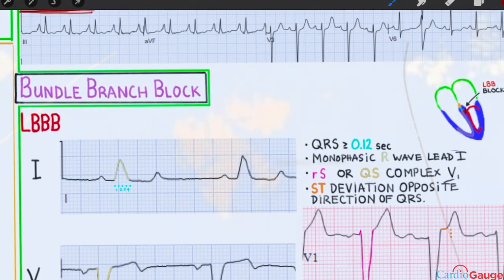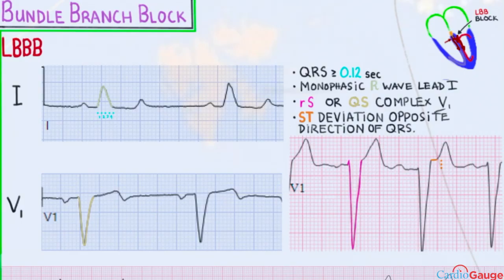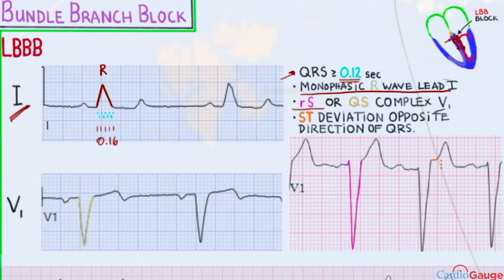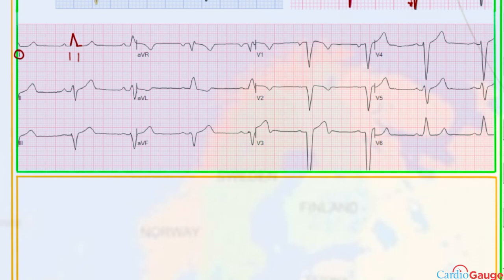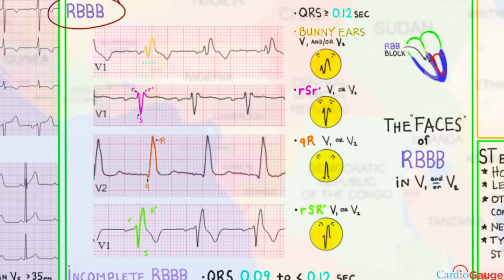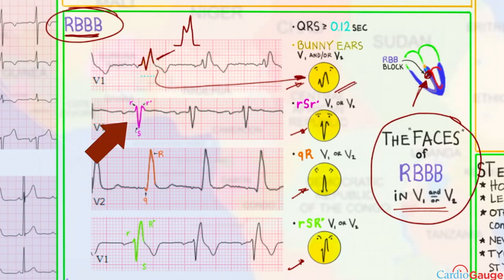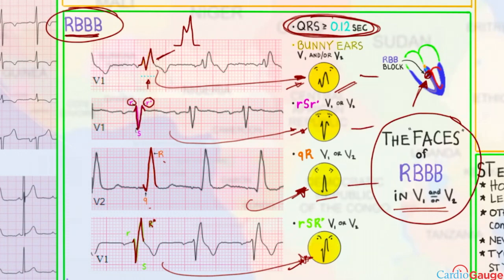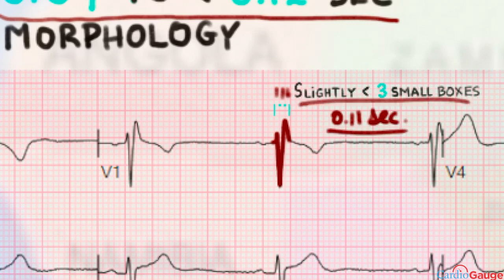World of ECGs: Level One, Chapter 4 - Bundle Branch Block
* Download the World of ECGs Giant Poster (It's a big file, might take a minute)

* Level One, Chapter 4: Left Bundle Branch Block, Right Bundle Branch Block

The maker of this program has made every effort to provide accurate
information. However, he is not responsible for errors, omissions,
or for any outcomes related to the use of the contents of this program
and takes no responsibility for the use of the product and procedures
described.  Research, clinical practice, and government regulations
often change the accepted standards in this field.